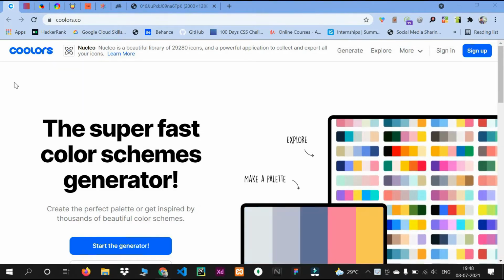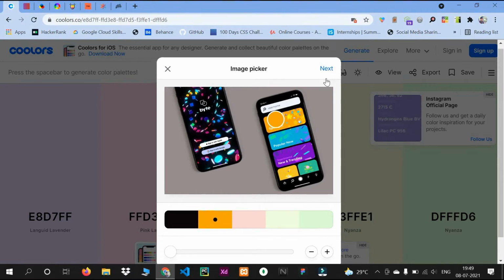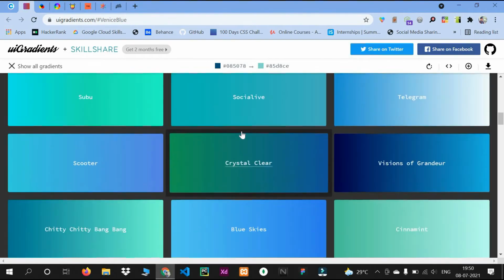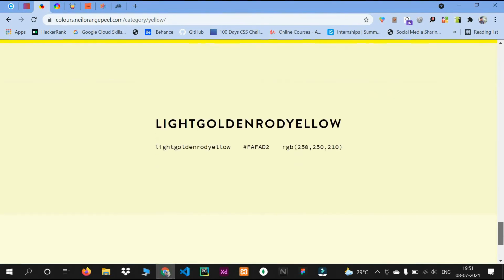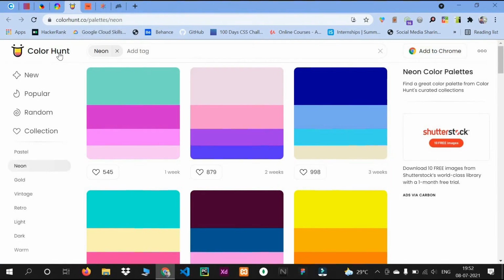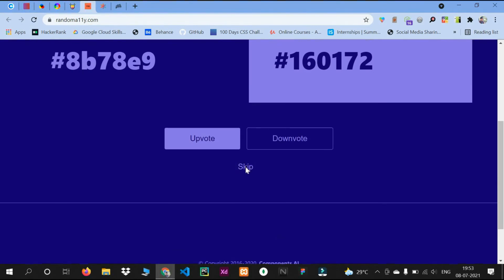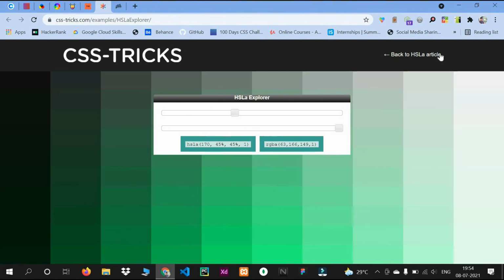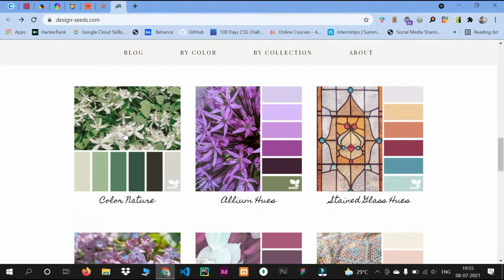Top 8 Best Websites to Choose Color Combinations For Your Website | 2021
Hello my internet friends! 👋
  In this video, I have shown some top 8 Color websites for web designers and developers.